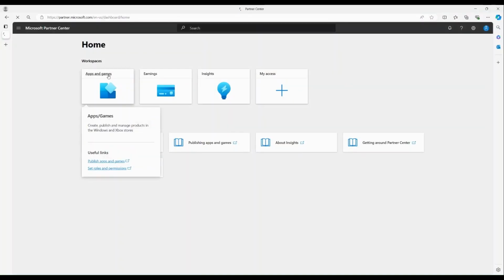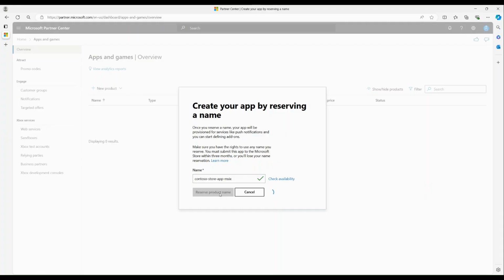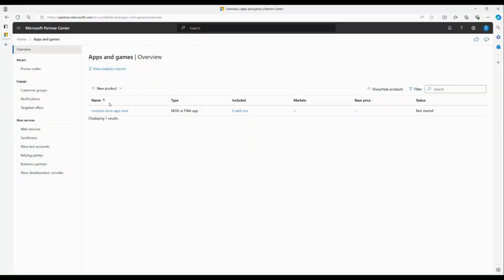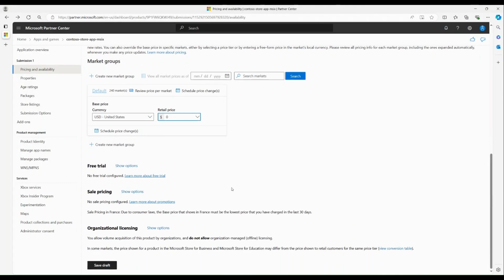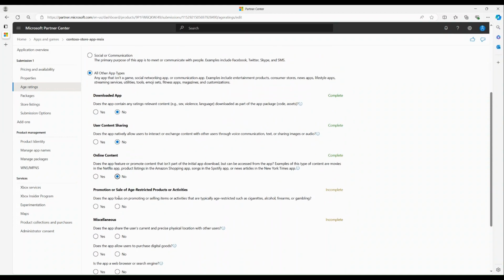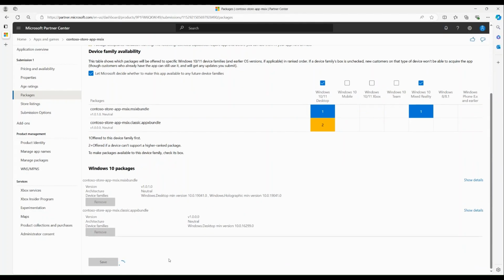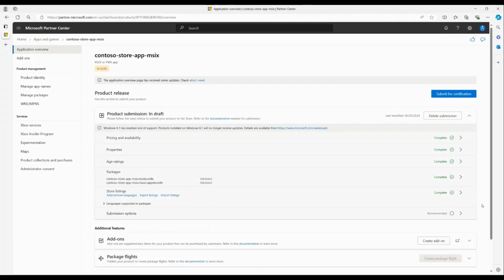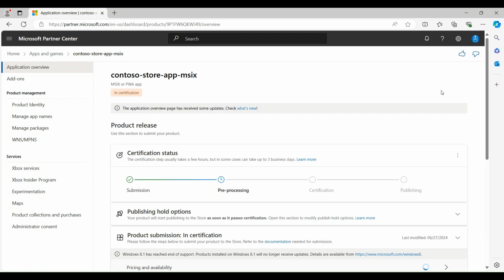App Submission [MSIX/PWA]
Reserve your app's name [MSIX/PWA]
All apps on the Microsoft Store must have a unique name. To secure a name for your app, the first step is to reserve it, which you can do up to three months before publishing, even if development has not started.

Steps to Reserve Your App's Name:

1.Navigate to the Partner Center apps and games page.

2.Click New product.

3.Click on MSIX or PWA app. If you want to submit an MSIX or PWA game, click on Game.

4.Enter the name you would like to use and click Check availability. If the name is available, you will see a green check mark. If the name is already in use, you will see a message indicating so.

5.Once you have selected an available name that you would like to reserve, click Reserve product name.

Create your app submission [MSIX/PWA]

1.After reserving an app name, you will be redirected to Application overview page. Click on Start Submission. A product submission in draft status will appear. This draft includes all the submission steps that need to be completed.

2.For submitting a PWA, learn how to convert your website into a PWA.

Complete each tab of the submission draft:

3.Pricing and Availability: Provide the price of your app, where it will be available to customers and decide whether you'll offer a free trial by setting pricing and availability for your app. Set app pricing and availability - Windows apps | Microsoft Learn

Properties: Define your app’s category, secondary category, sub-category and provide system requirements for your app, by entering your app properties. Enter app properties - Windows apps | Microsoft Learn

Age Ratings: For your app to receive the appropriate age and content ratings administered by the IARC rating system, answer age rating questionnaire and generate the age rating. Age ratings for MSIX apps - Windows apps | Microsoft Learn

Packages: Upload the app packages for your app which will be downloaded by the Store user. Upload app packages - Windows apps | Microsoft Learn

Store Listings: Enter the app description, screenshots, and logos that will be displayed on your app’s Product Details Page (PDP) in the Store, by creating a Store listing. Create app store listings - Windows apps | Microsoft Learn

Submission options (optional): Enter notes for certification or decide when your app should publish to the Store using submission options. Manage submission options - Windows apps | Microsoft Learn

4.After you complete a section, click on Save. Once all sections are complete and you are ready to submit, click on Submit for certification.

If your draft is missing any necessary information, it will be marked as Incomplete.